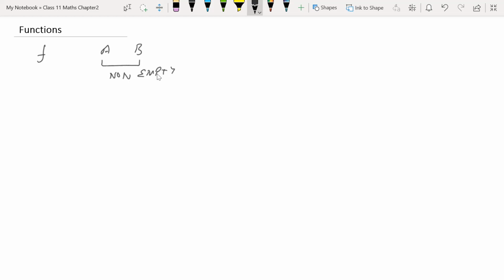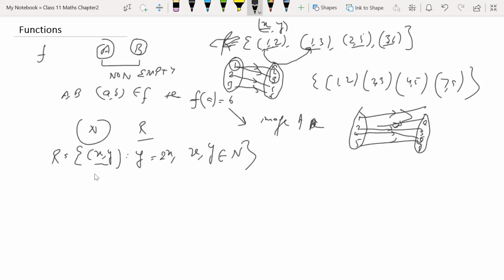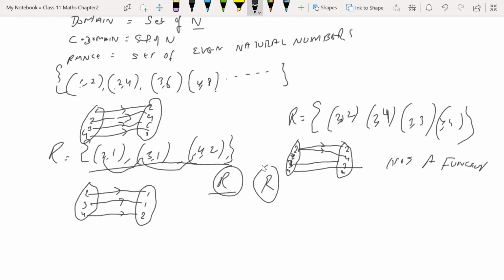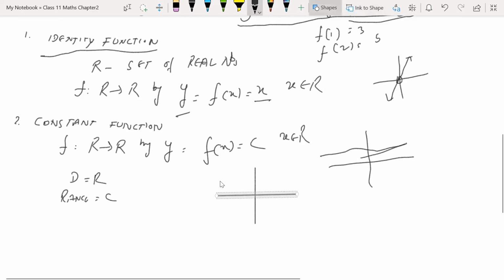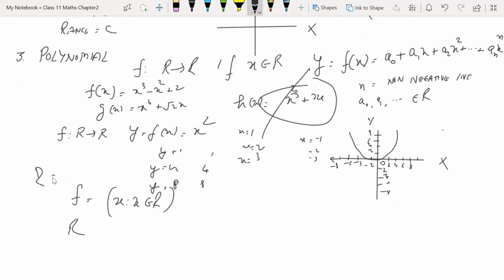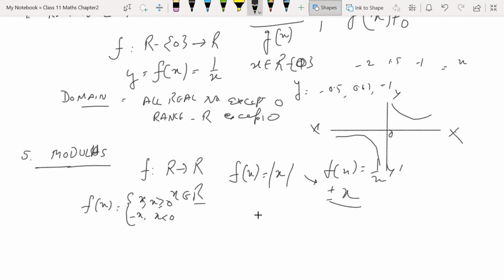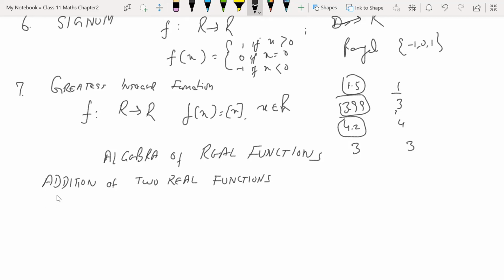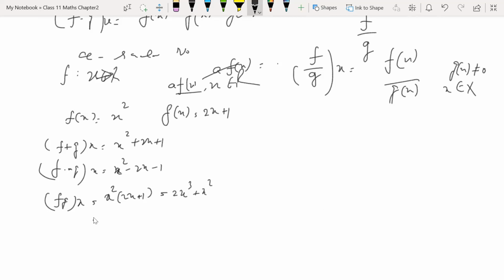Class 11|Mathematics | Chapter 2 | Introduction to Functions | IIT JEE| CBSE | NCERT | SETs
In this video you will find Introduction to Functions .  It is useful for all those who are studying in class 11 and also preparing themselves for IIT JEE of Mathematics.